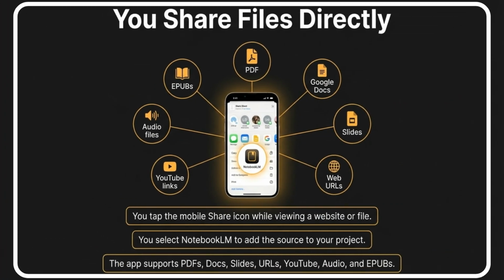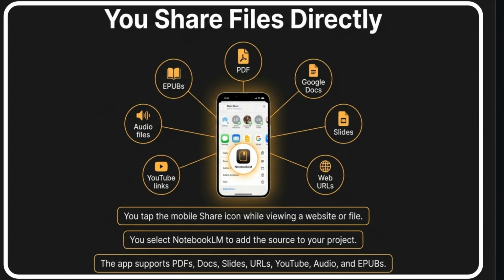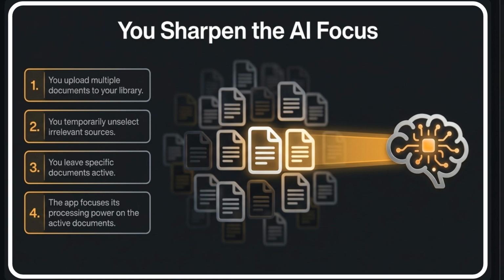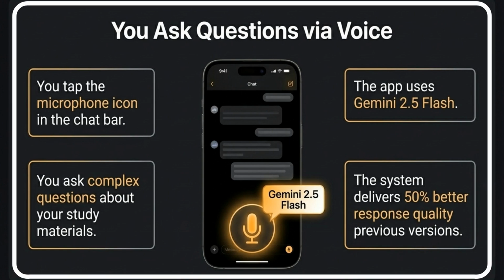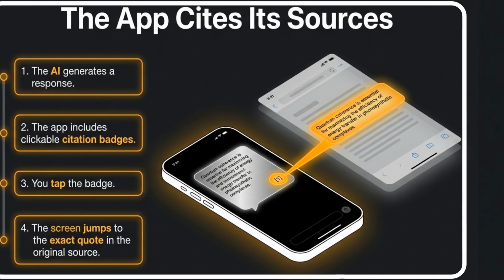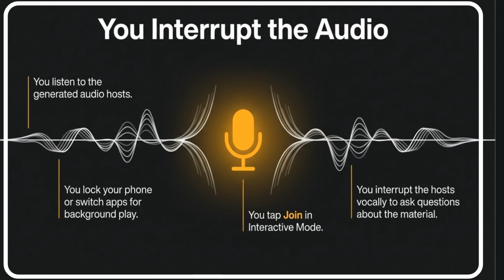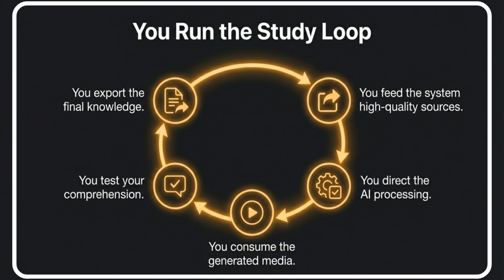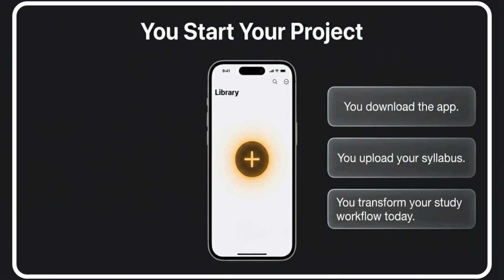Google NotebookLM Mobile App 2026: The Ultimate Master Guide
Learn everything you need to know about the new 2026 Google NotebookLM mobile app, now available for Android 10+ and iOS 17+. This complete guide covers how to seamlessly upload diverse files like PDFs, Google Docs, YouTube links, and EPUBs using the convenient mobile "Share" icon. Discover how to enhance your research with clickable inline citations and the new Gemini 2.5 Flash-powered Voice Interrogation feature for asking questions directly through your microphone. We also dive deep into the new Studio capabilities, including customizable Audio Overviews with an "Interactive Mode" that lets you interrupt AI hosts, and Cinematic Video Overviews that pull diagrams and images straight from your sources. Finally, see how to turn your data into exportable infographics and generate custom study tools like flashcards and quizzes directly from your phone.